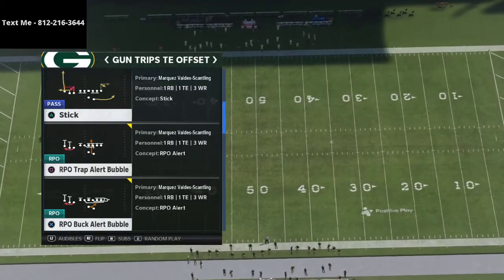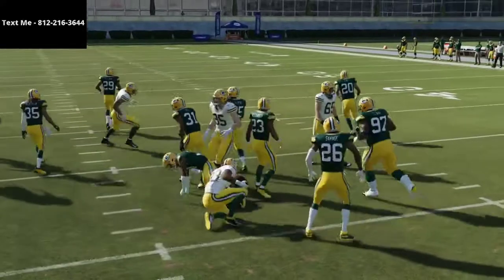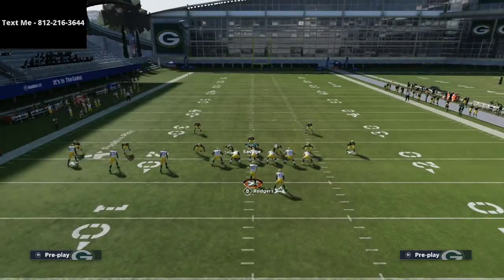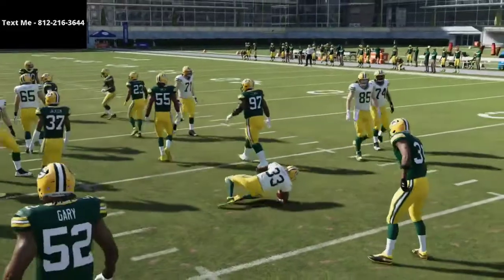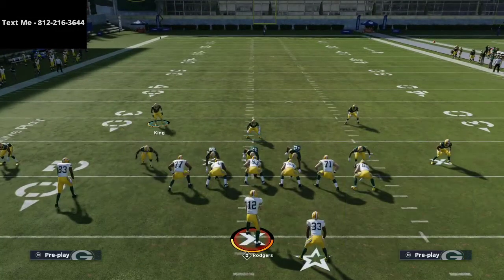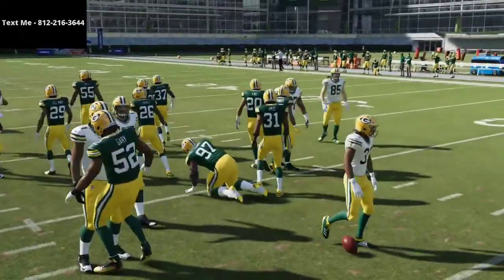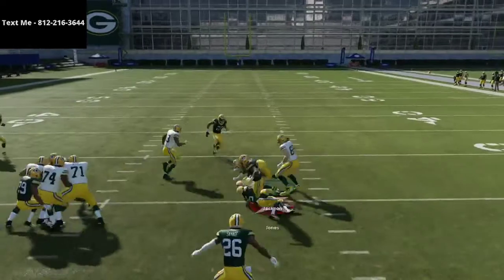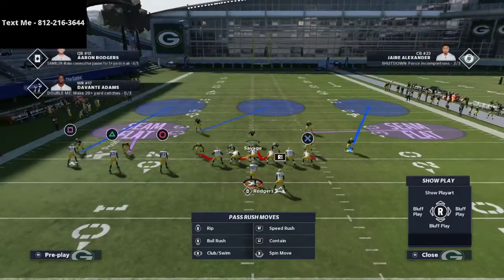Madden 21 - How To Stop The Trips TE Offset in Madden 21| Stop Giving Up Easy Yards